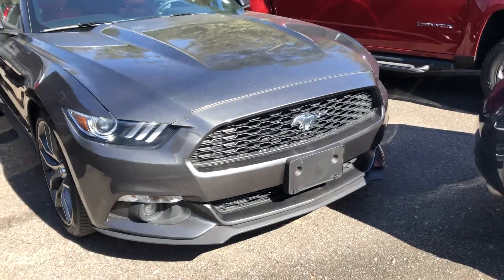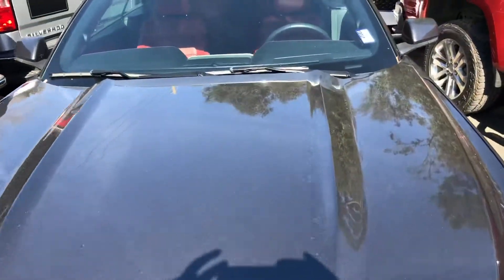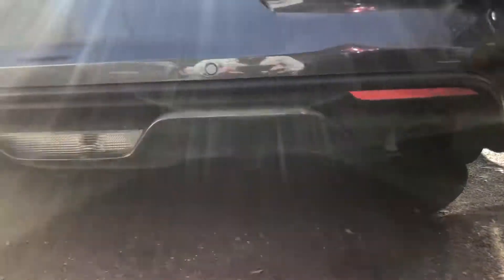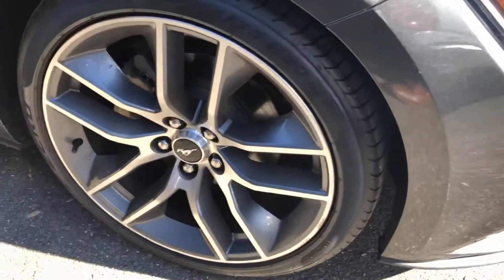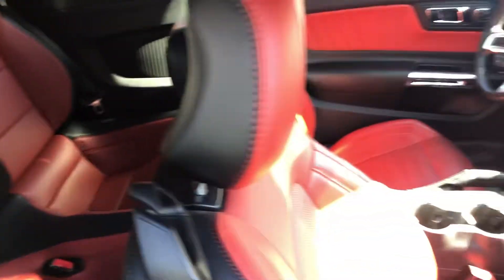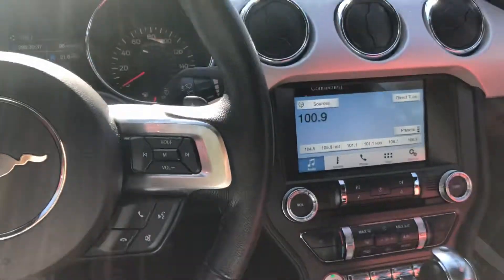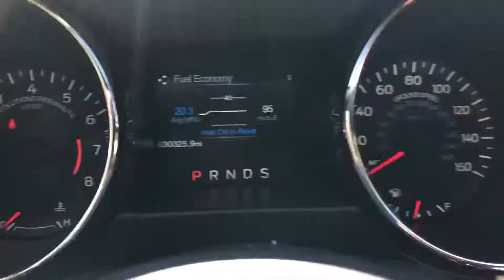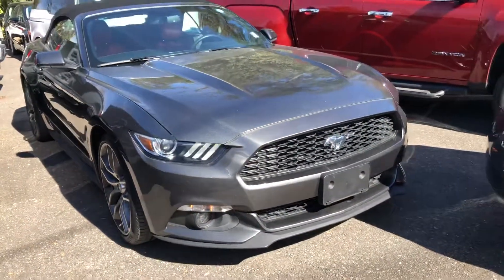16 ford mustang